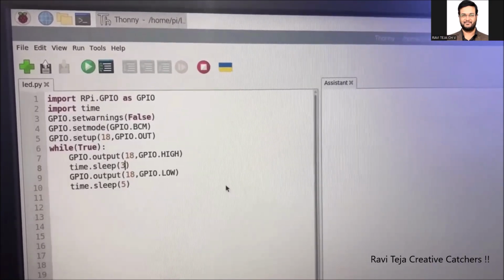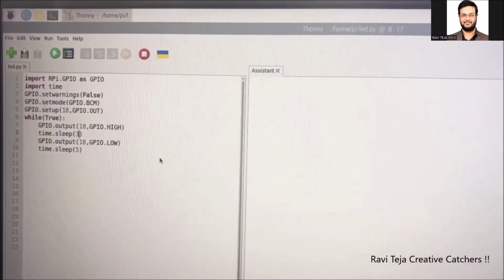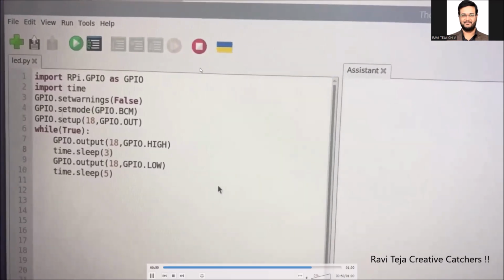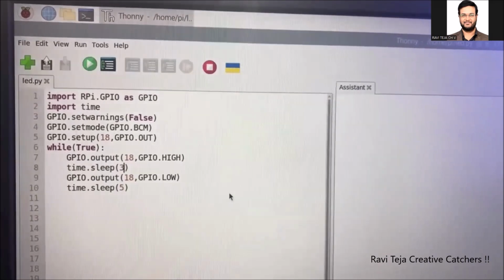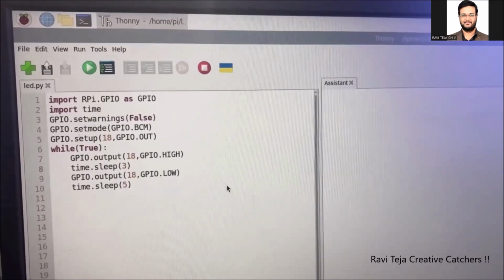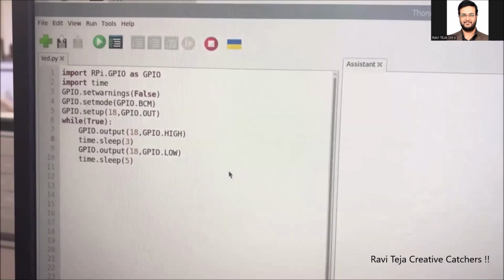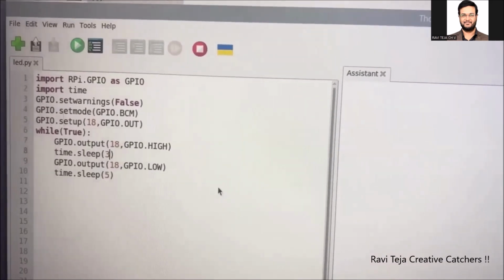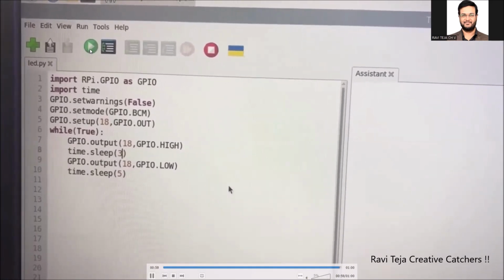Raspberry Pi Buzzer Interface Tutorial with Python Code